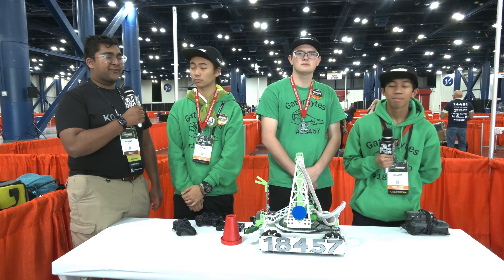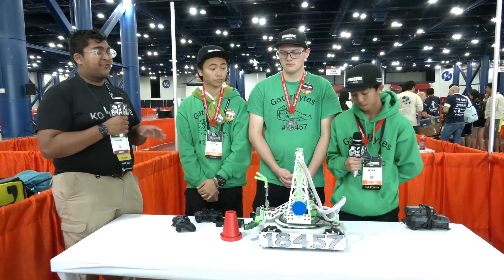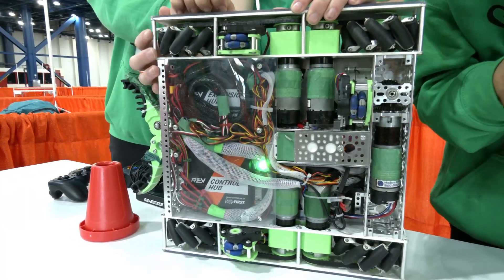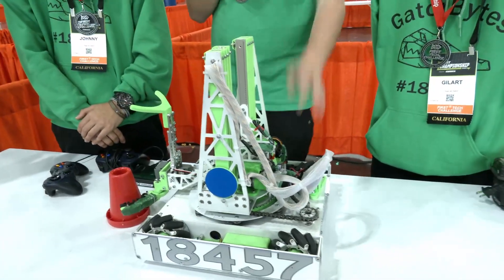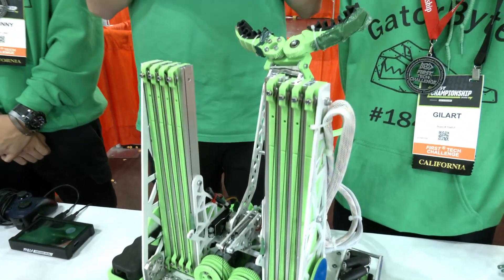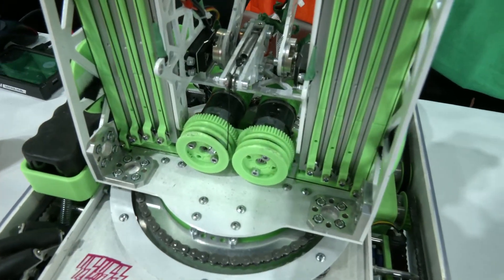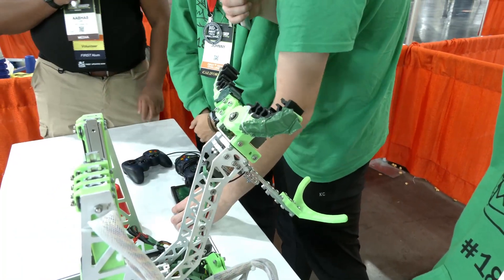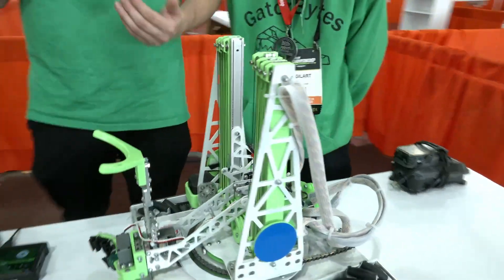Behind the Bot | 18457 GatorBytes | POWERPLAY World Champions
Starting out as the #4 seed alliance captain in their division 18457 GatorBytes battled all the way through the gauntlet to be your POWERPLAY world champion. Dive into this awesome robot to hear the composition of all aspects of this robot on Behind the Bot.